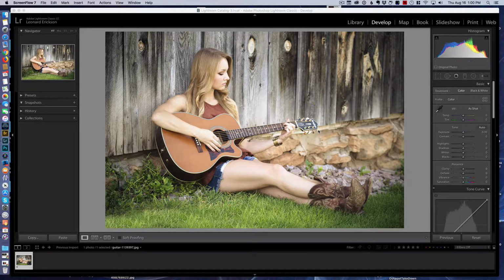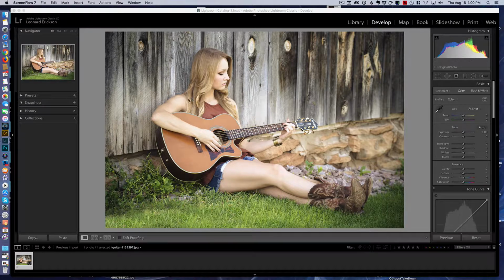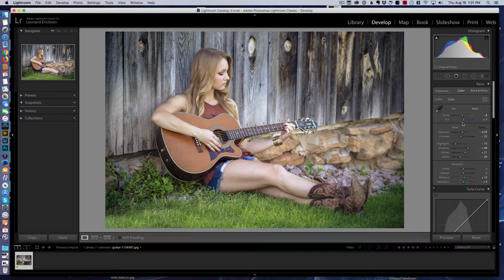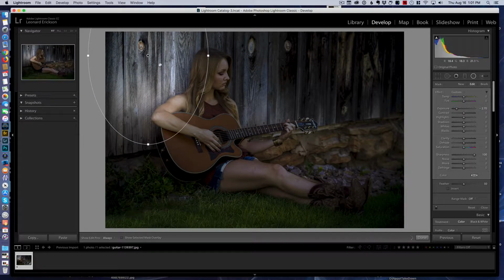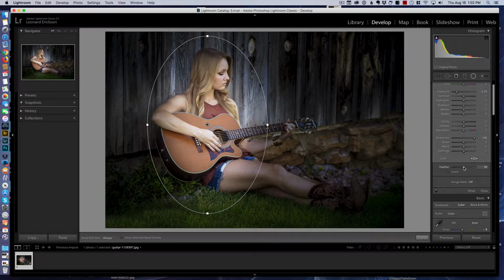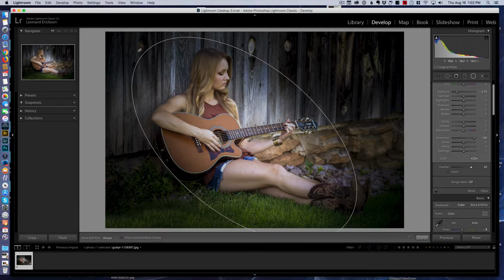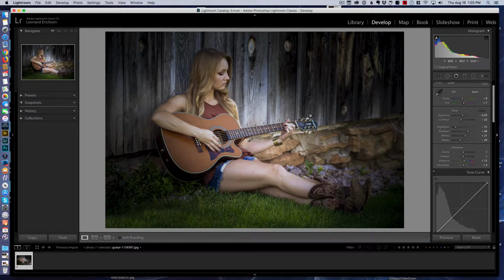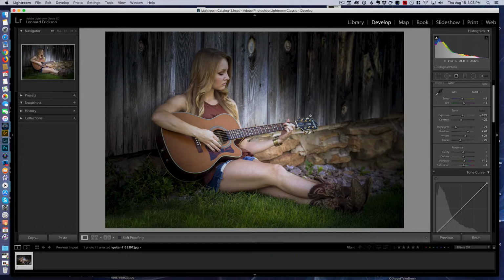How to Create More Interesting Photos in 3 Easy Steps!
How to Create More Interesting Photos in 3 Easy Steps using just Lightroom Classic CC.

1. Adjust White Balance
2. Adjust Exposure
3. Apply a Radial Filter